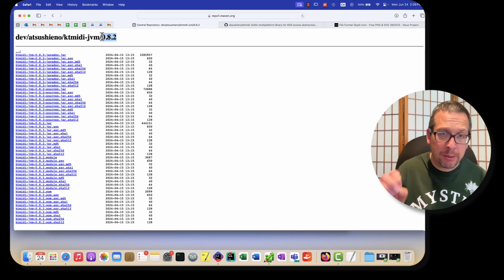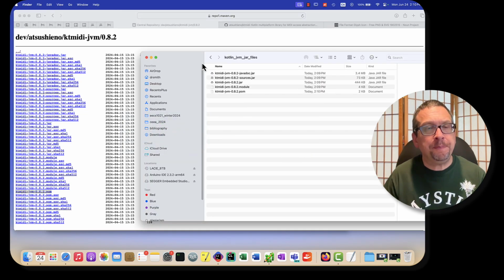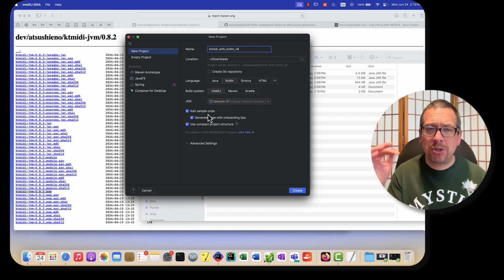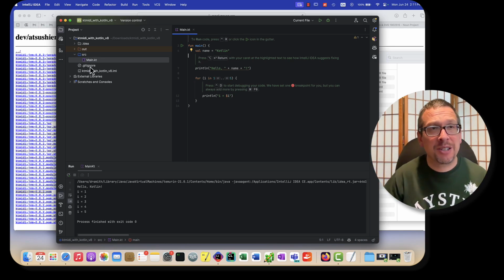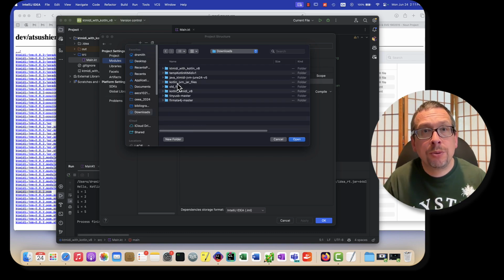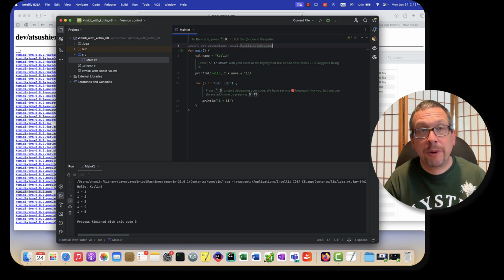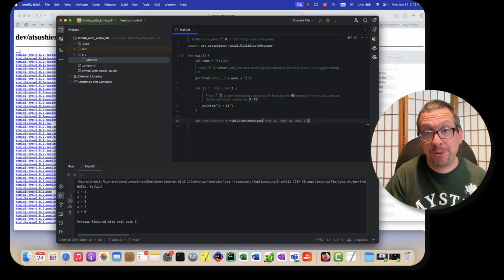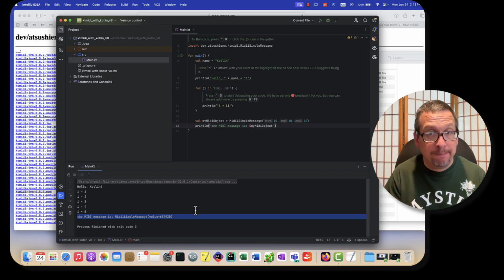ktmidi in a Kotlin Project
I want to show a proof-of-concept of using the KTMIDI project within a Kotlin project. I don't really use Kotlin, but figure that since the KTMIDI project is primarily in Kotlin, I should give it a try.

While I'm only testing out the MIDI 1.0 element in here, I'm aiming to try out MIDI 2.0 later.

This demo is likely not the most efficient way to do this, but I needed to start somewhere.